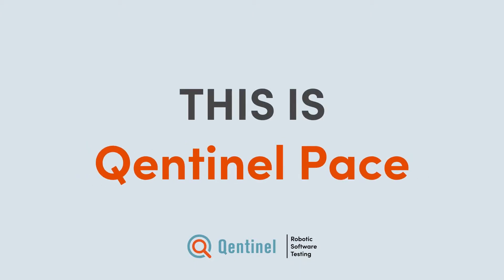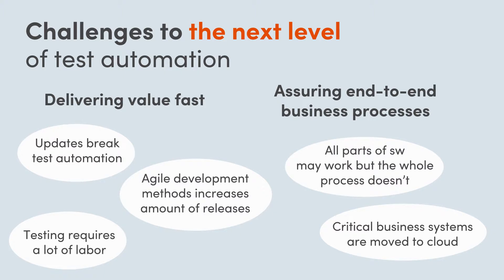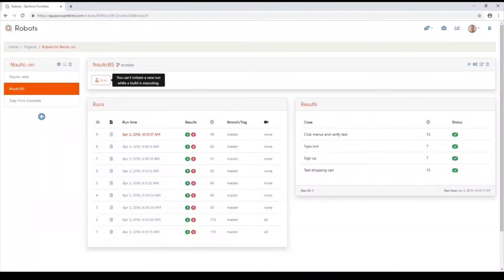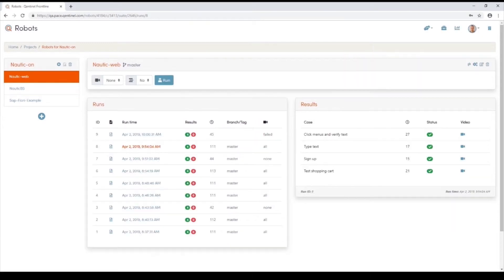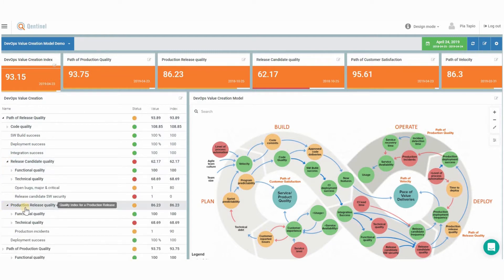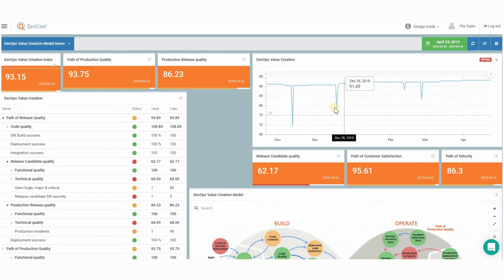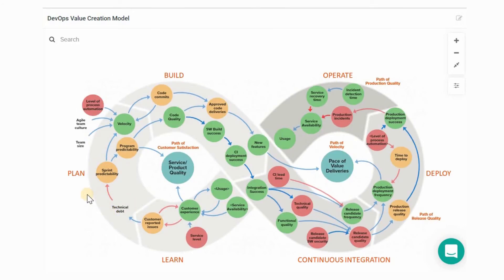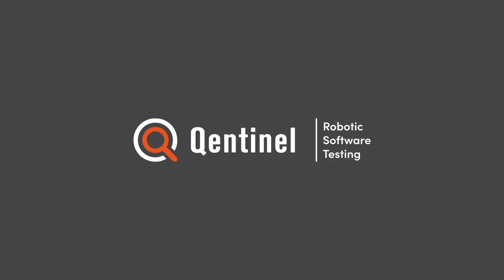This Is Qentinel Pace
Qentinel Pace is the most productive, cloud based, robotic software testing product. A single product answer to all the quality assurance needs a business might have.
Utilize the full potential of test automation and the intelligence to comprehend quality of product/service/process or business at large.